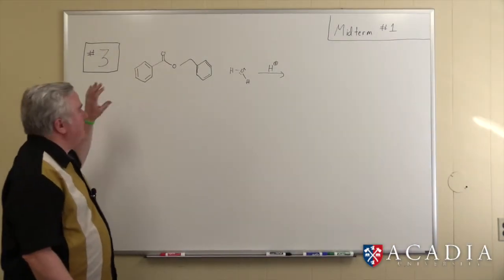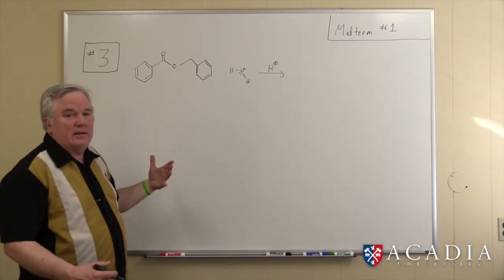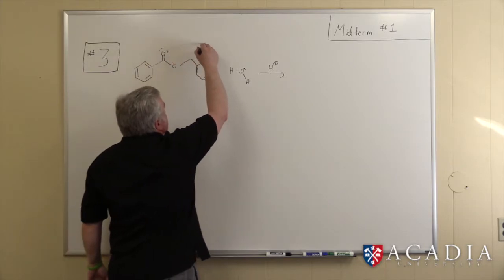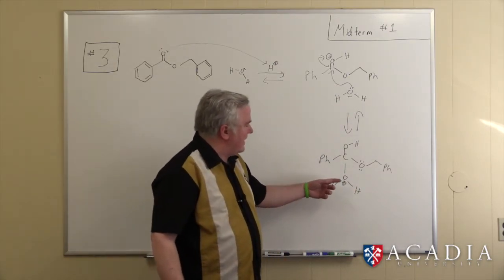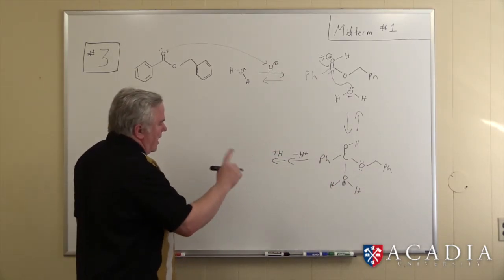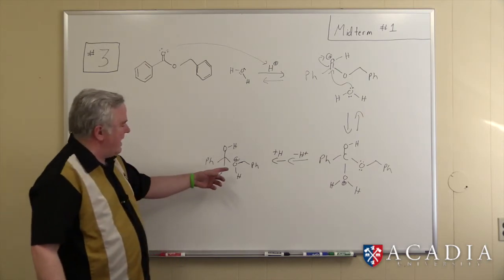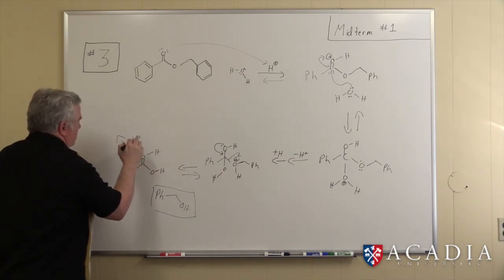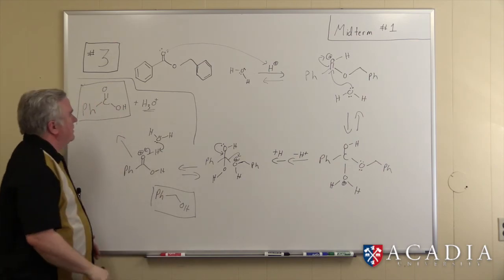CHEM 2533 Midterm Question #3: Acid Catalyzed Hydrolysis of Benzyl Benzoate